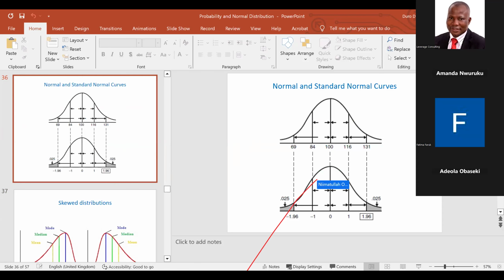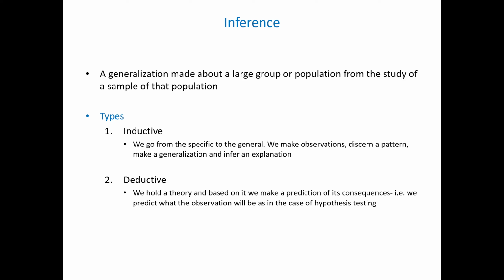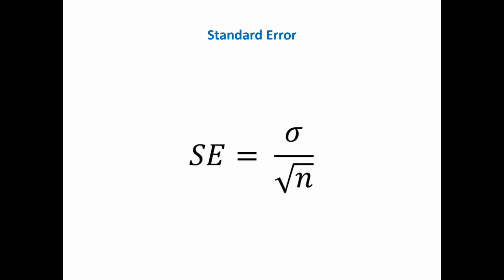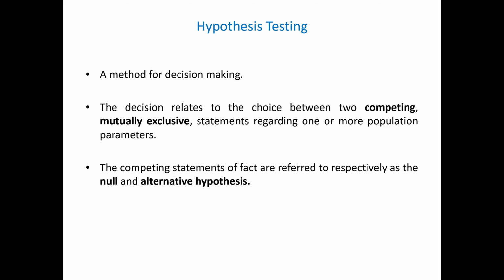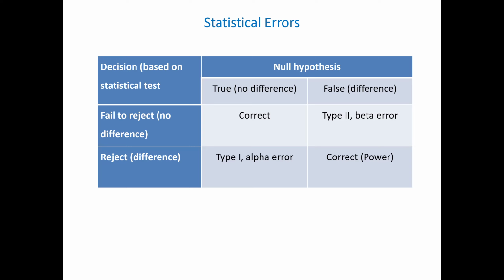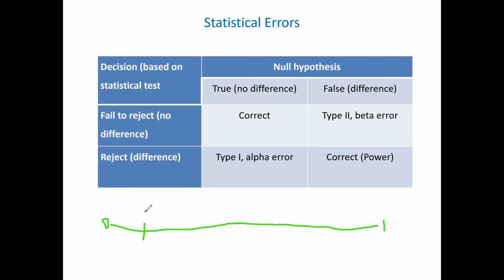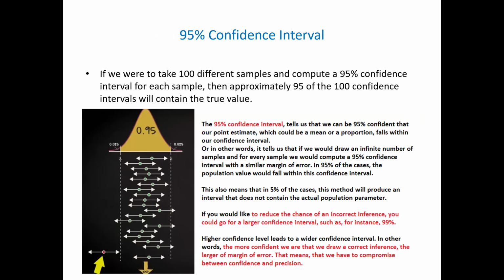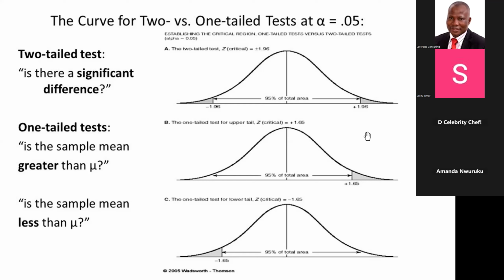Introduction to Inferential Statistics 03112025